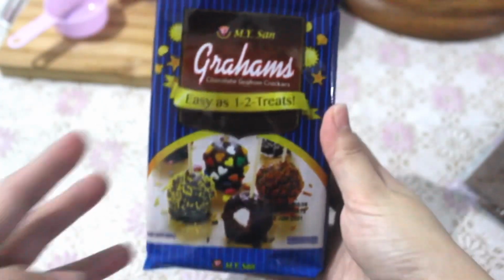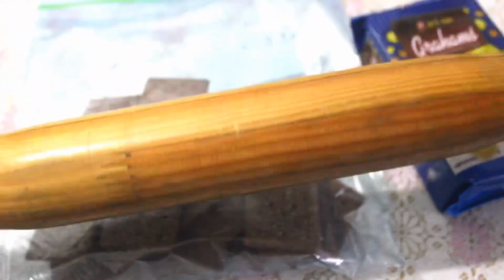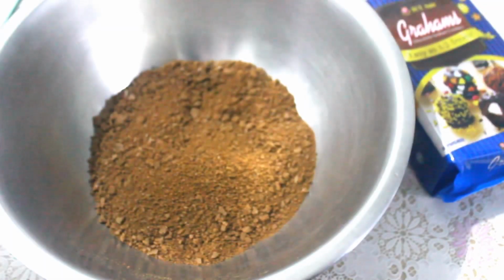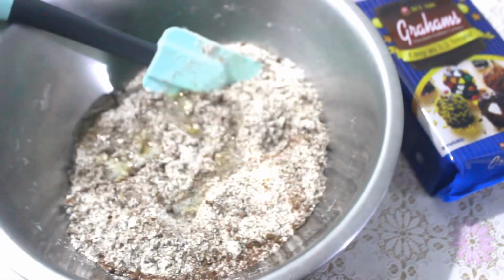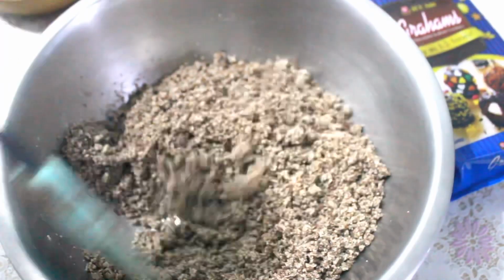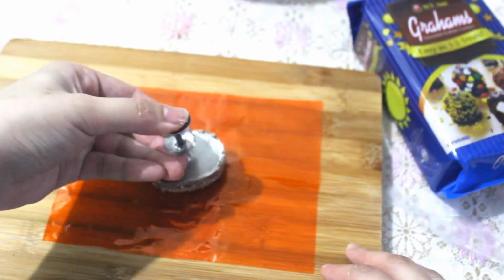NO COOK POLVORON RECIPE USING M.Y. SAN CHOCO GRAHAMS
vlog # 242

Location: PH